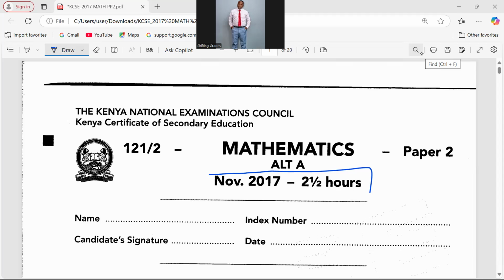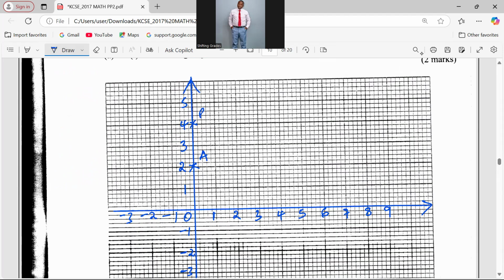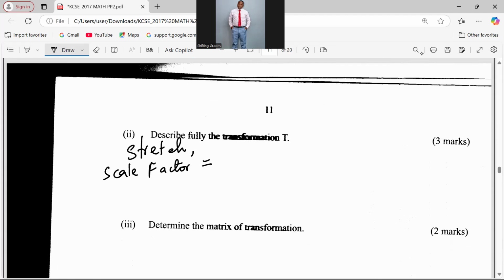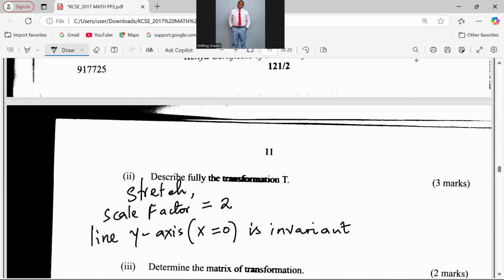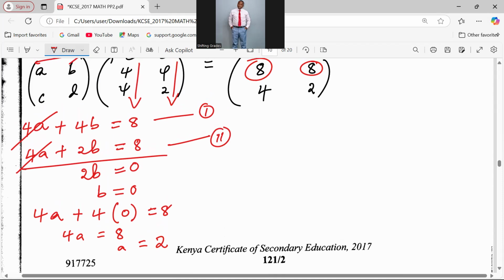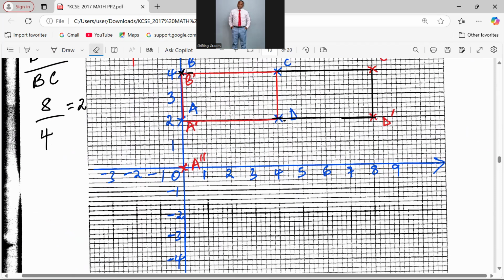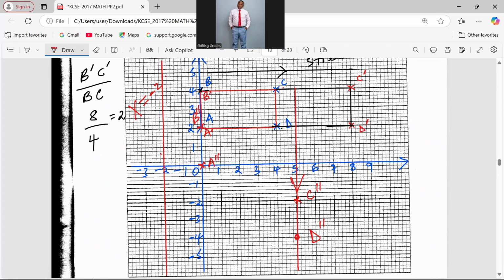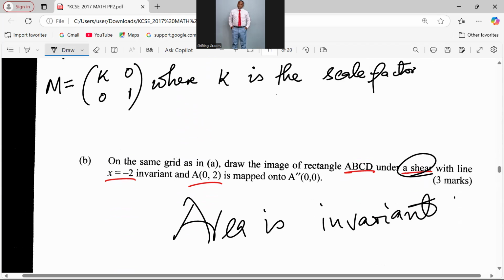KCSE 2018, MATRICES AND TRANSFORMATIONS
SHEAR, STRETCH, MATRICES